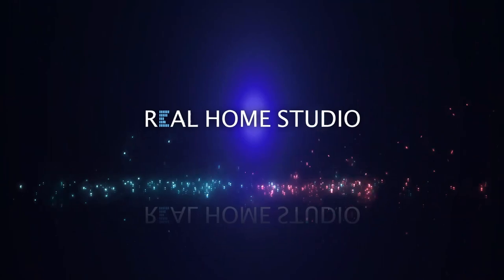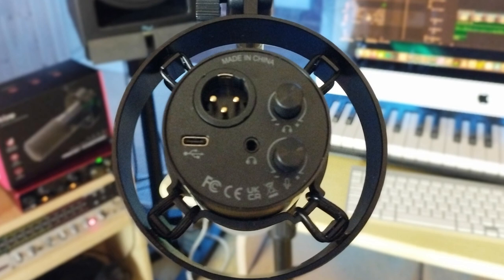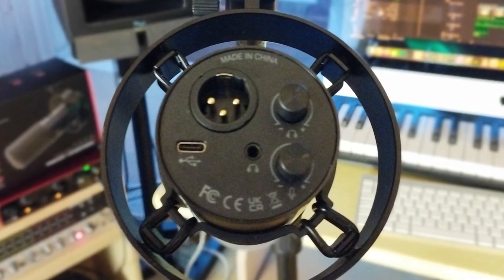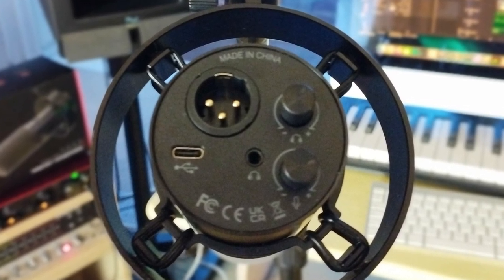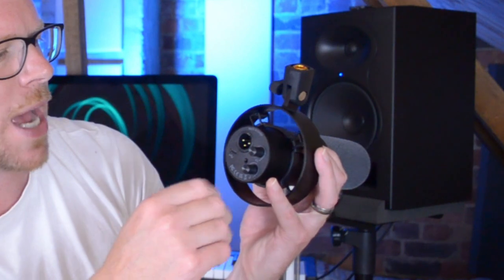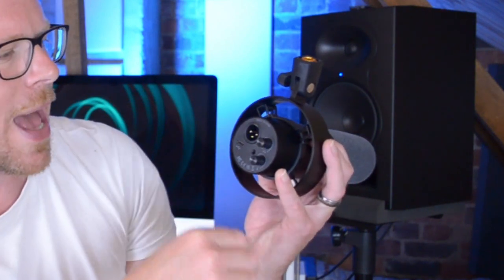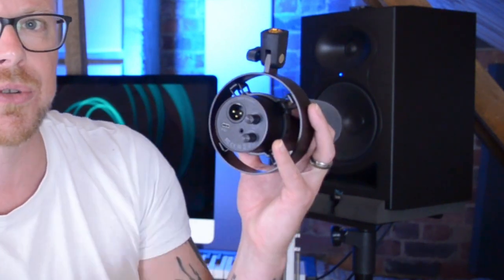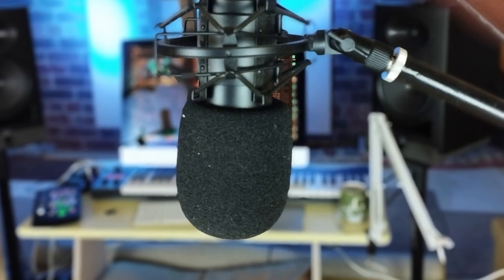FIFINE K688 USB/XLR Dynamic Microphone Review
FIFINE's K688 hybrid input dynamic microphone offers connective versatility along with a quality sound for a budget price. A super handy mic to have around in a modern home studio and a great choice for podcasters, youtubers and gamers.

►► CLAIM YOUR FREE! VOCAL EQ CHEAT SHEET Stop Guessing and Start Mixing Smarter!